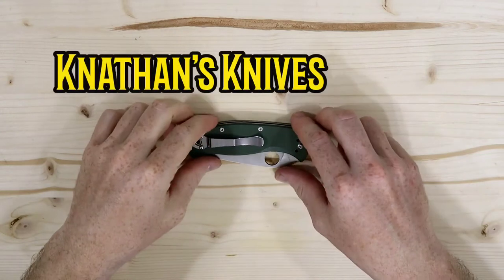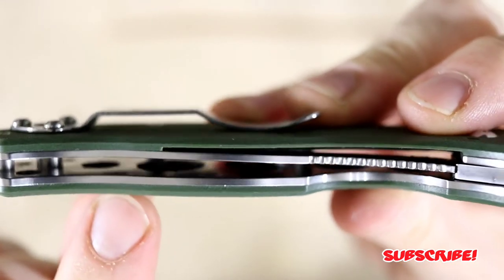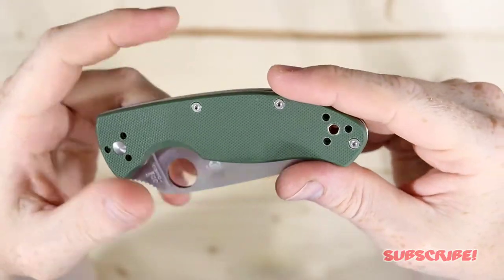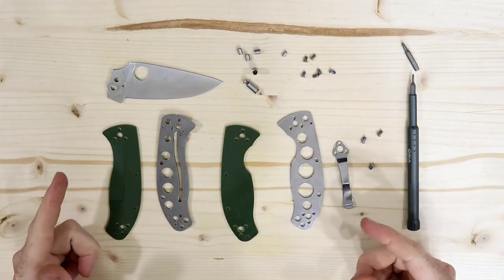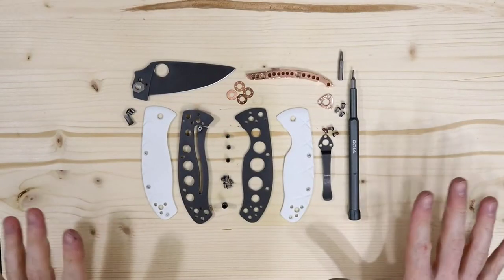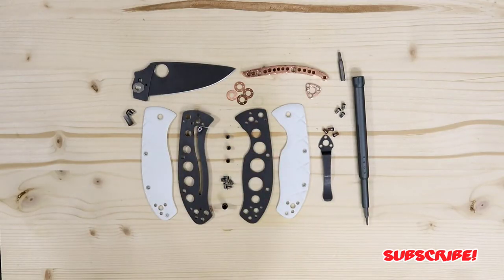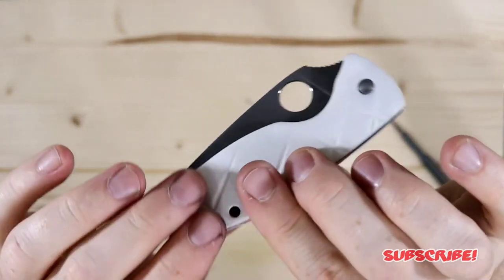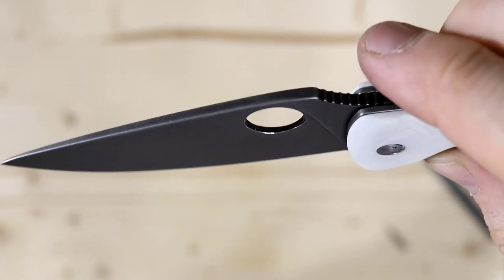Spyderco Tenacious Pocket Knife/Customized/Copper Backspacer(Knathan's Knives)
In this video I took my Spyderco Tenacious and made a few modifications of my own!